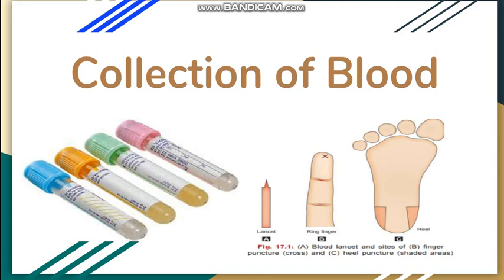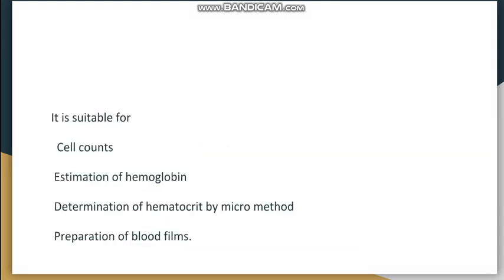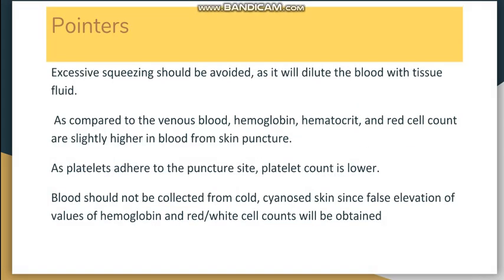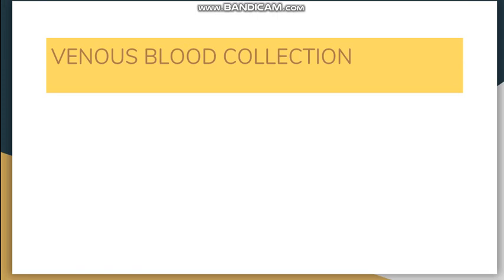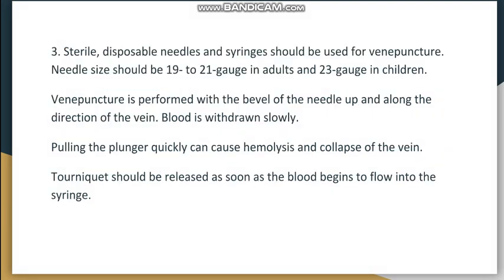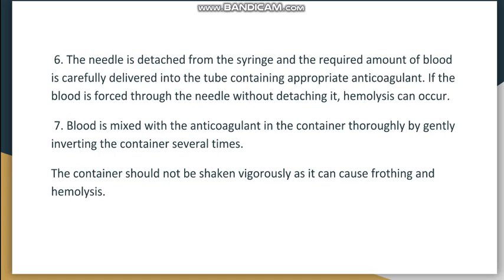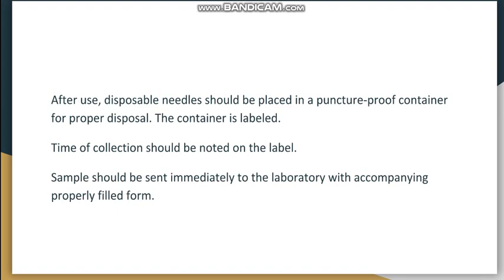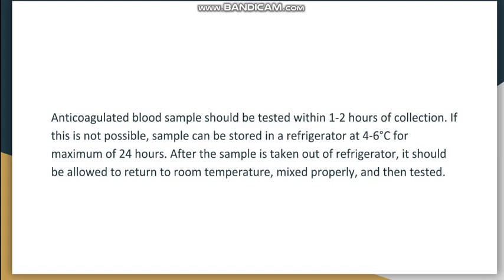Collection of Blood: Procedure and Precautions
SKIN PUNCTURE
This method is commonly used in infants and small
children and if the amount of blood required is small. It
is suitable for cell counts, estimation of hemoglobin,
determination of hematocrit by micro method, and
preparation of blood films
VENOUS BLOOD COLLECTION
When multiple tests are to be done and larger quantity
of blood is needed, anticoagulated venous blood should
be obtained